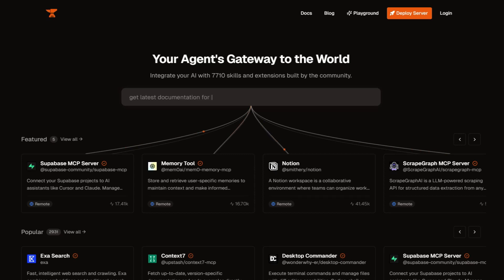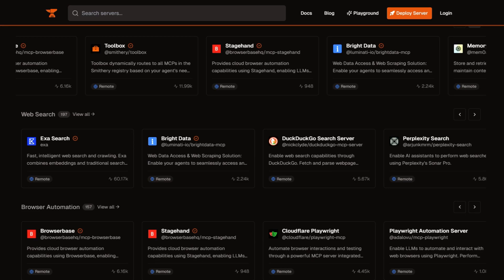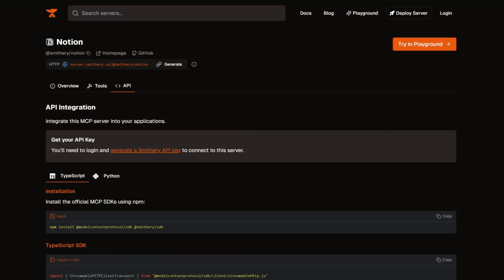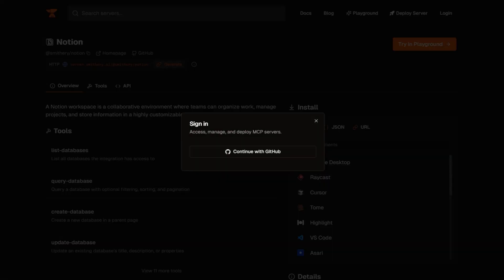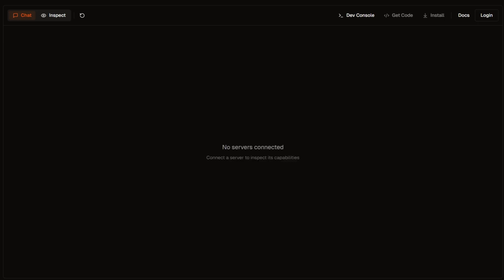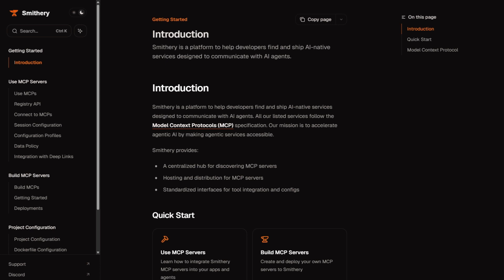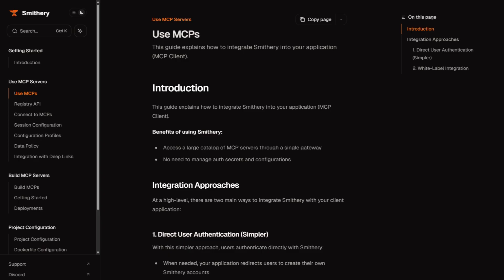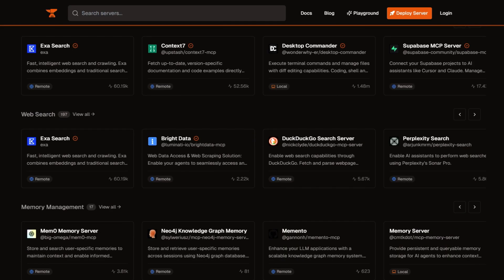Smithery AI MCP Review: App Store for AI Agents? (2026)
🎬 In This Video: Your AI assistant is smart—but can it do anything? Smithery AI just might be the missing piece.

In this review, we take a look at Smithery AI, the new platform making it easy for AI agents to connect with real-world services like GitHub, databases, APIs, and more. Built around the Model Context Protocol (MCP), Smithery acts like an App Store for AI integrations—already supporting over 7,600 extensions.

You'll learn how Smithery works, the difference between local vs hosted servers, and how it enhances popular tools like Claude Desktop, Cursor, and VS Code. We cover the simple CLI setup, its secure key handling, and why Smithery is becoming a core part of the agentic AI movement—where assistants don’t just chat, they act.

If you're building with AI or automating workflows, Smithery solves a real infrastructure pain point with a clean, scalable solution.

Curious how far your AI agents can go? Try out Smithery AI and see what it unlocks.

🛠️ Tools Mentioned:
Smithery AI MCP (smithery.ai)
Claude Desktop
VS Code
Cursor
Supabase MCP Server
Steam Pricing MCP Server ‎